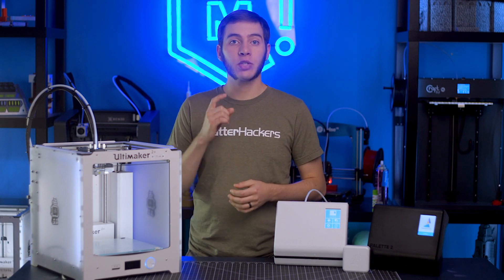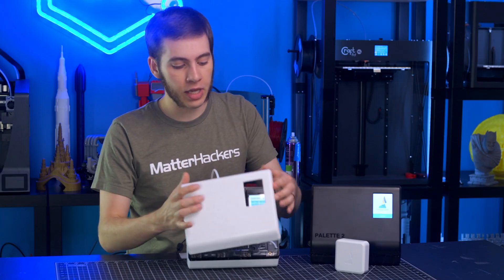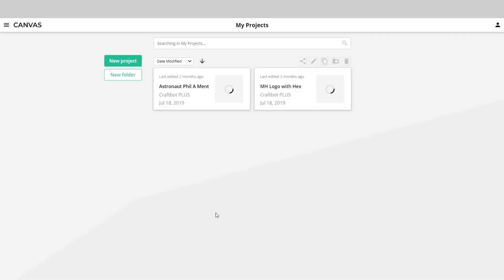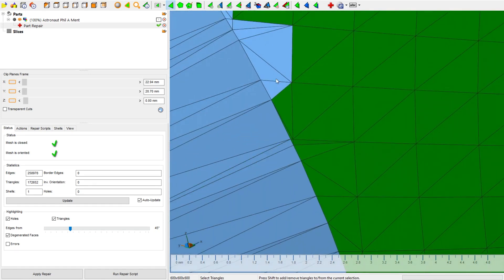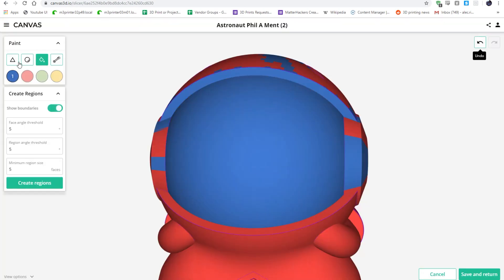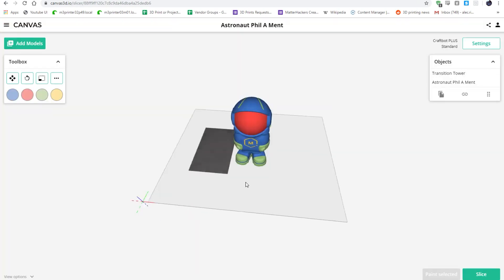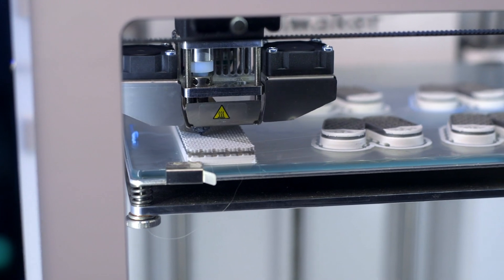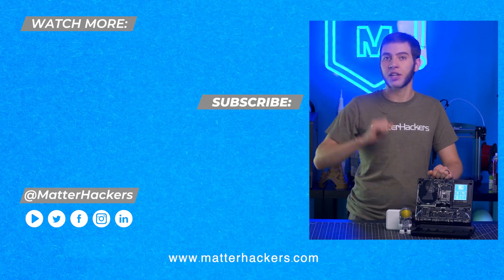How To: Get Multi-Color 3D Prints with the Palette 2 Pro & Canvas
The Palette 2 and Palette 2 Pro from Mosaic Manufacturing enable anyone with a 3D printer to use up to four different colors or different materials to create a 3D print. Using the powerful, free Canvas software along with the Palette multi-filament system, you'll be able to create your own multi-color prints quickly and easily. Follow along with Alec as he shows you how.

Have an Ultimaker and want to print with a Palette? Check out the Ultimaker 1.75mm filament adapter here:

We have 1000's of colors of filament for your next Palette project - see them all here: